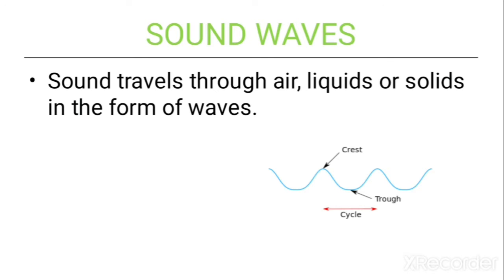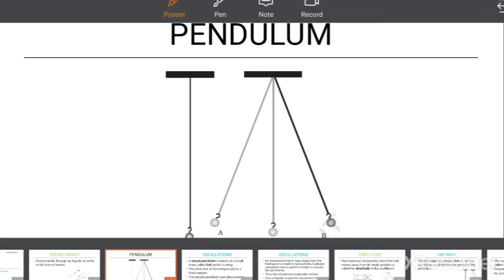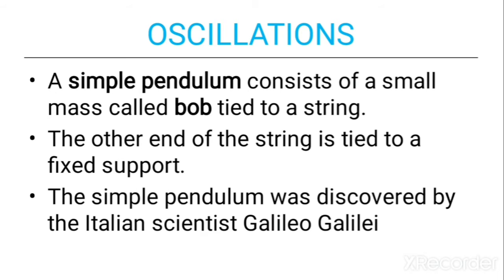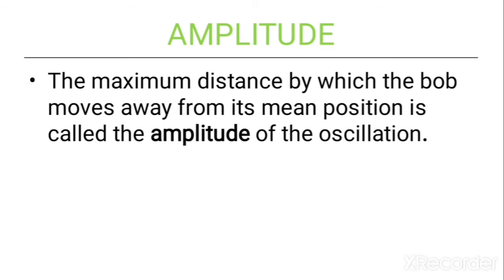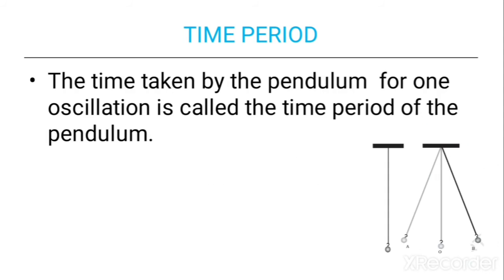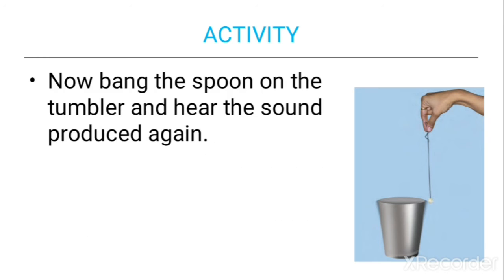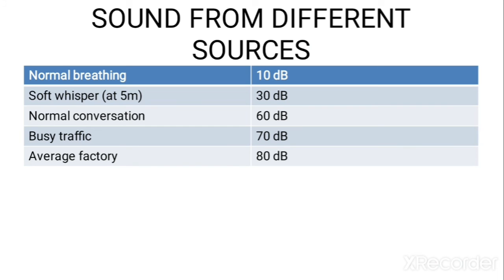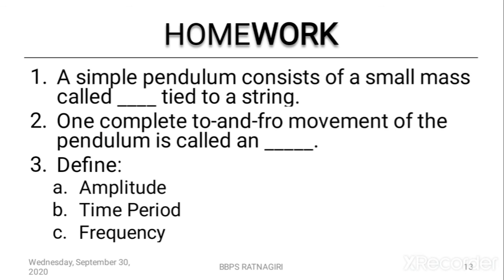Class 8 | Sound : Part 2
Sound
Sound Waves
Characteristics of Sound